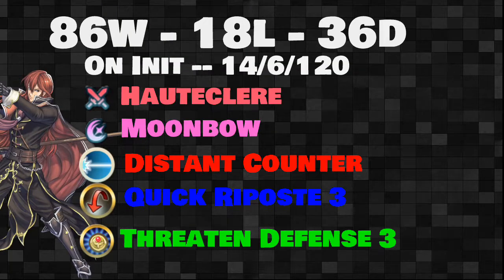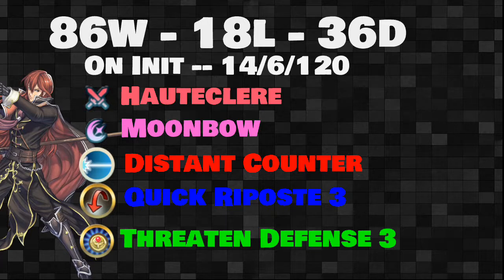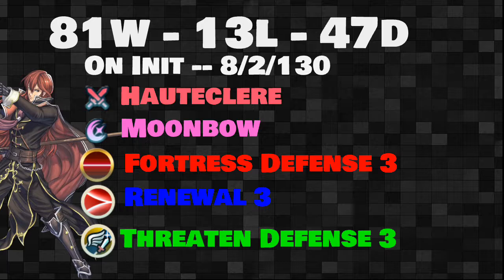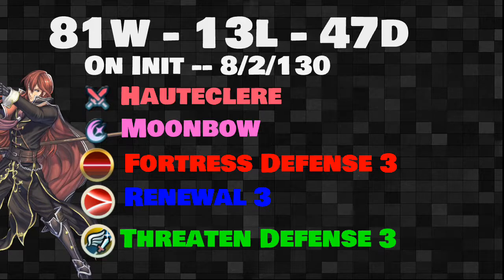Fire Emblem Heroes Michalis Best Builds for Defense - Michalis Grand Hero Battle Unit Review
Lets review the Fire Emblem Heroes Michalis Best Builds for when you want to catch your opponents off guard with your devastating Michalis Enemy Phase build!